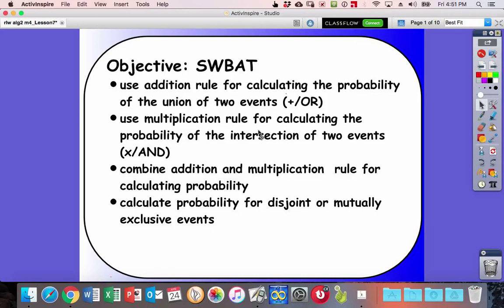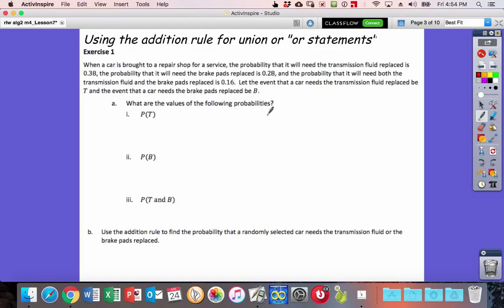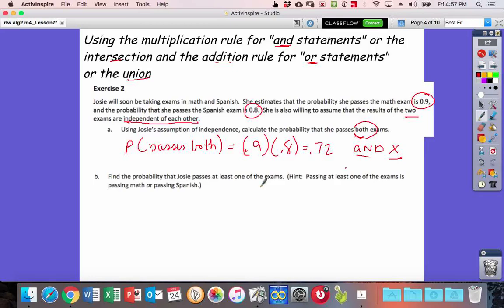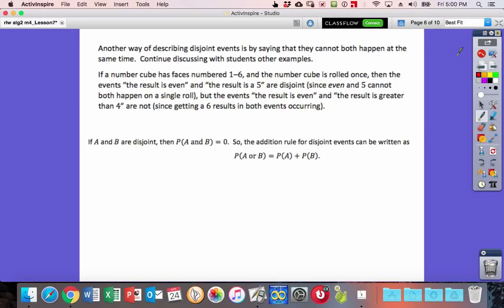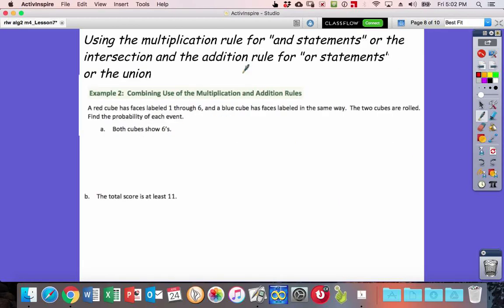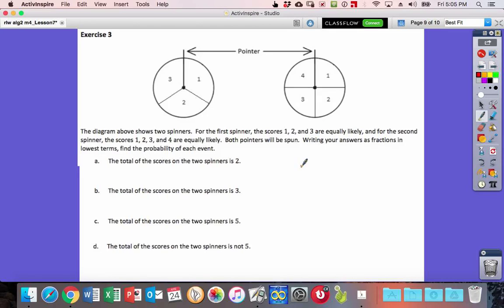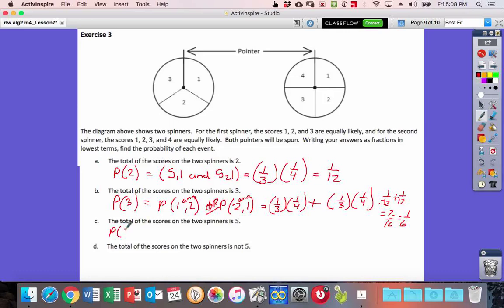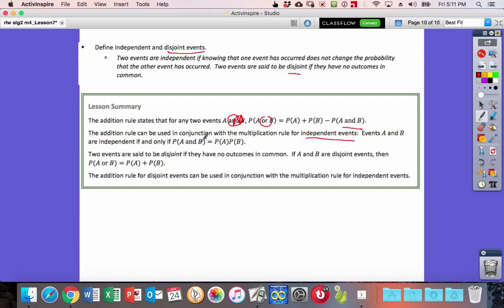rlw alg2 CLP M4L7